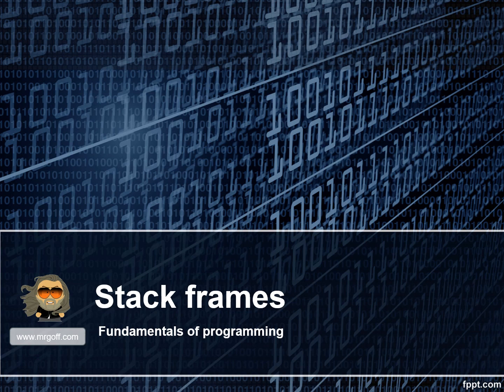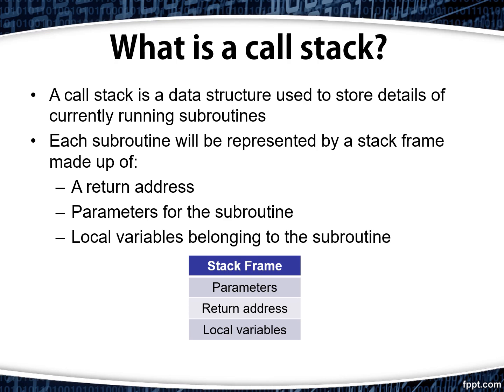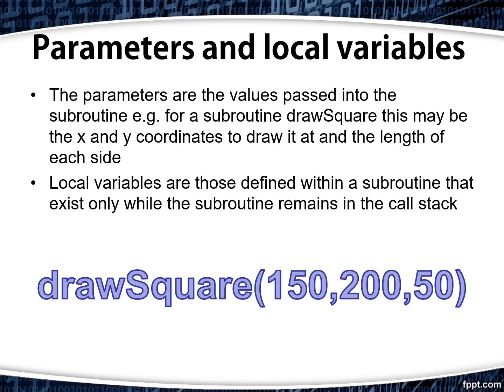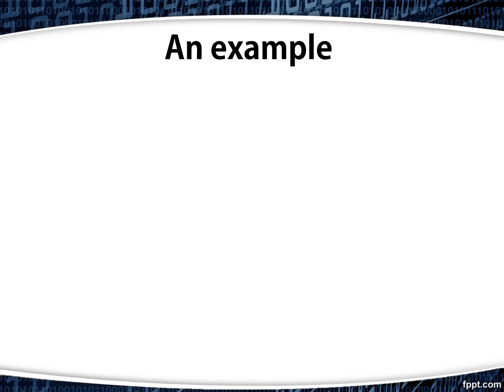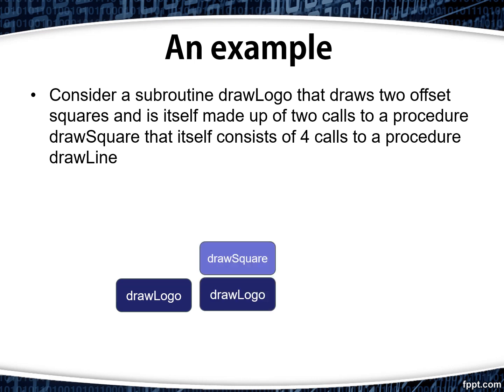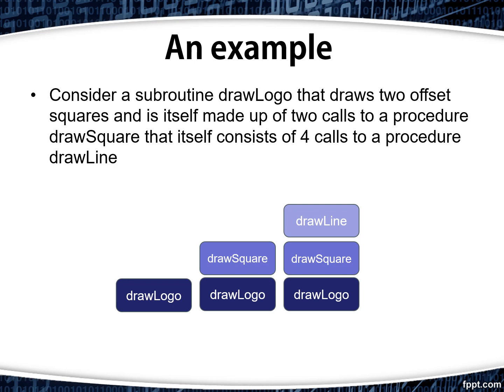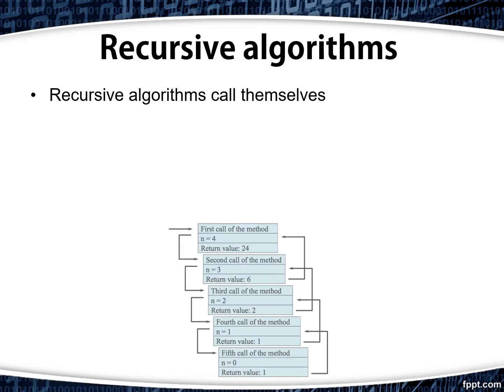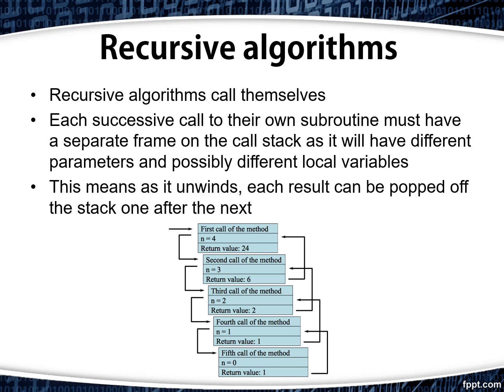A level Computer Science: The role of stack frames in subroutine calls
An A level Computer Science video covering the role of stack frames in subroutine calls by Mr Goff from MrGoff.com. Part of a larger series on the fundamentals of programming.